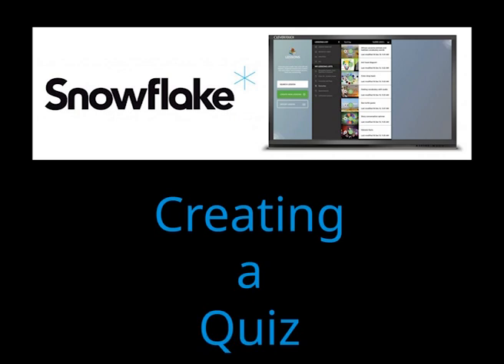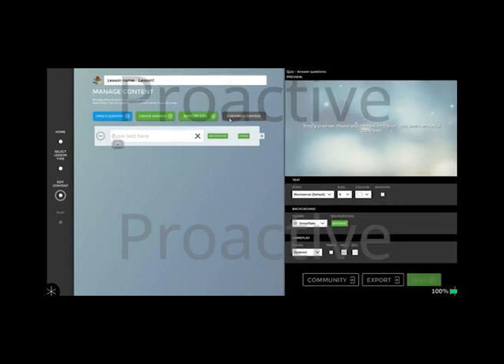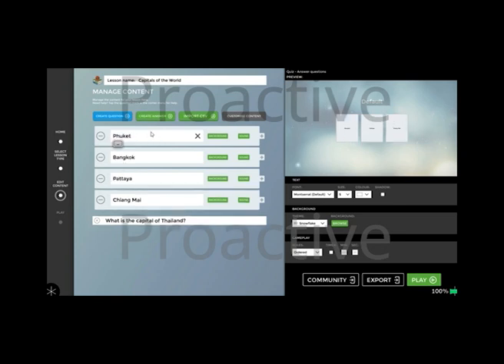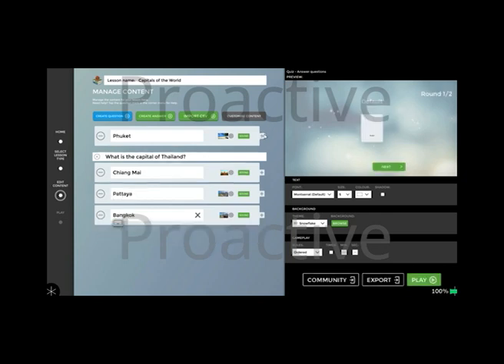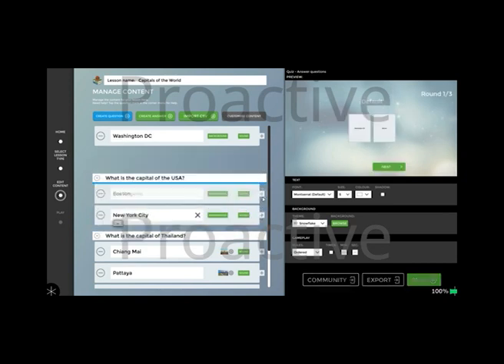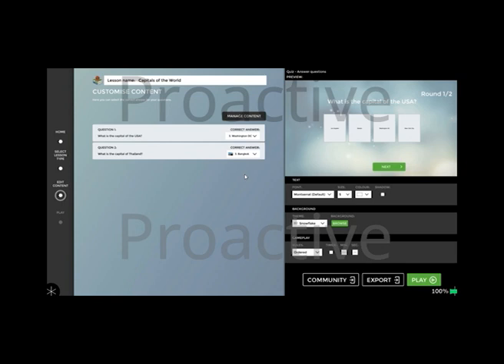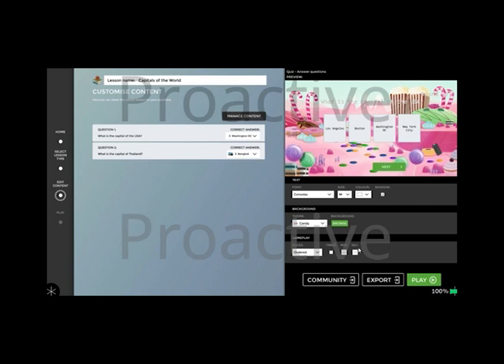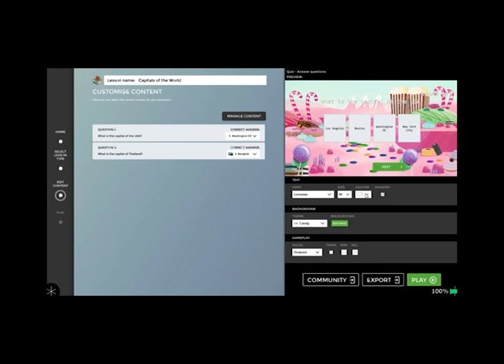Snowflake: Creating a Lesson using the Quiz Template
This tutorial will show you how to enter your own resources into the software and allow it to create an activity that is fun to play whilst educating the students that are taking part.